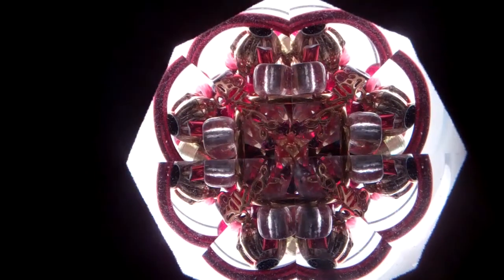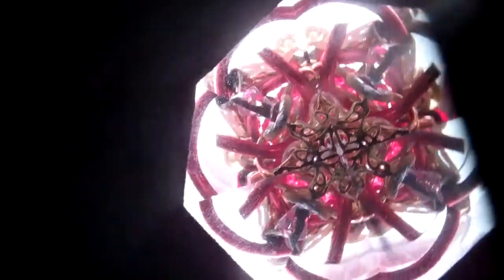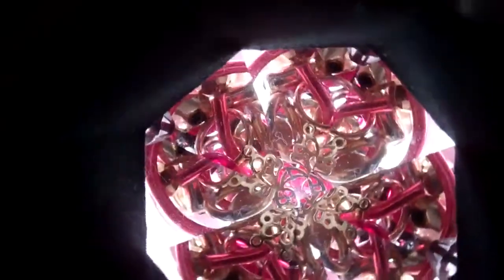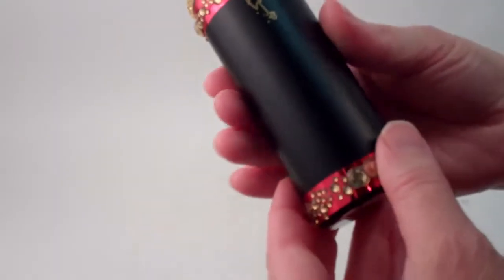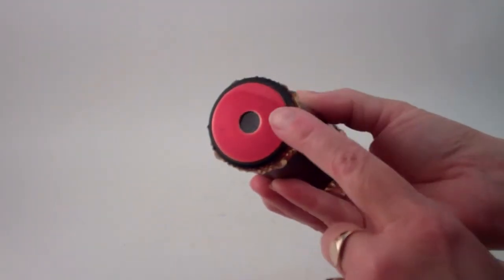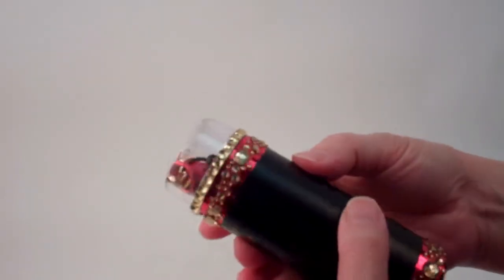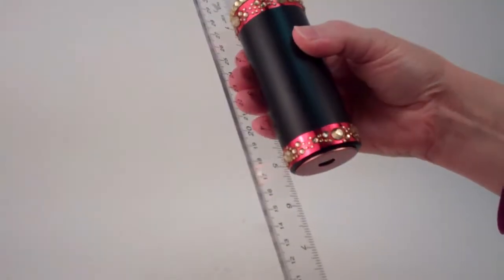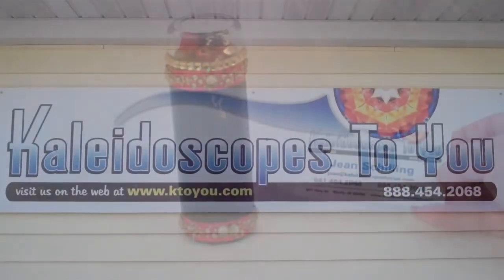Kaleidoscope Bling #2 by Laura Wilde